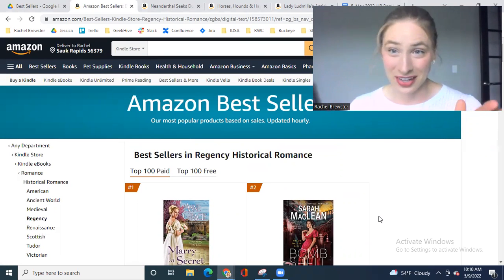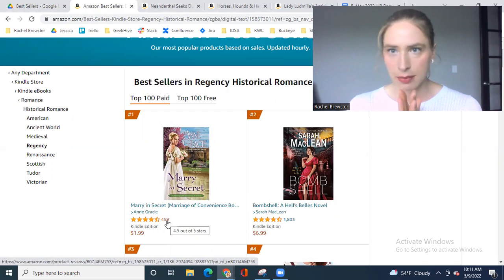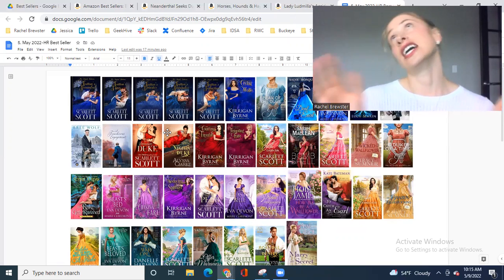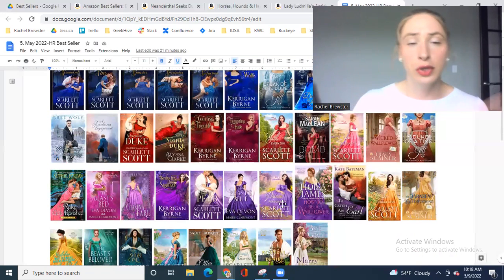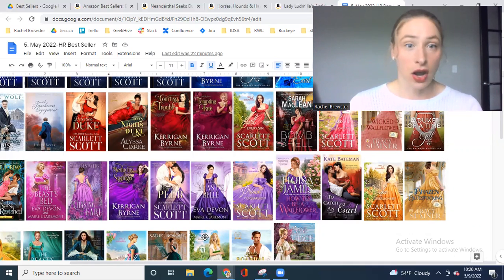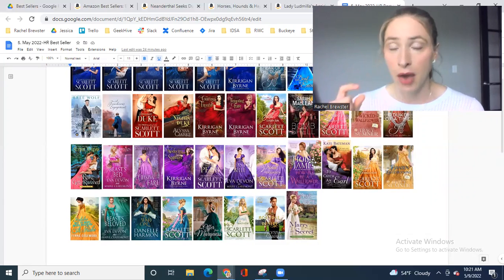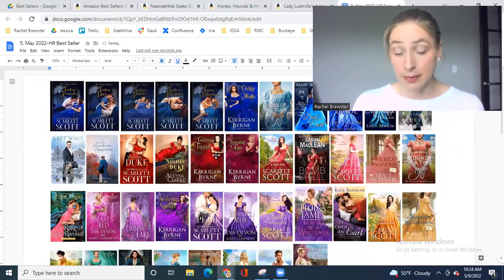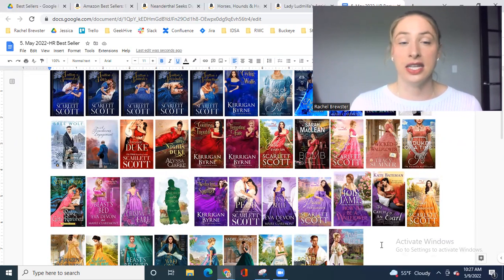Book cover MISFITS in Amazon Top 100 | Market analysis for Historical Regency Romance Novels